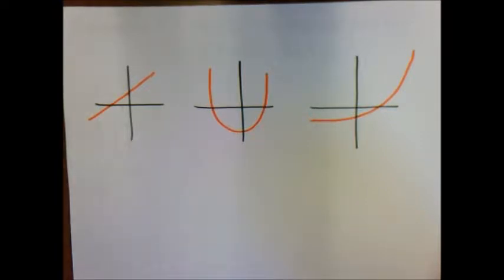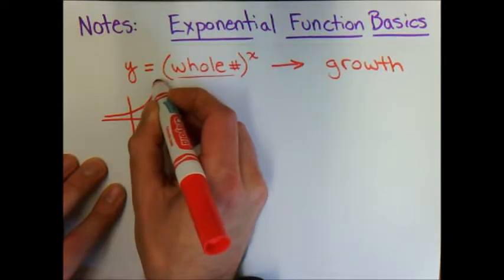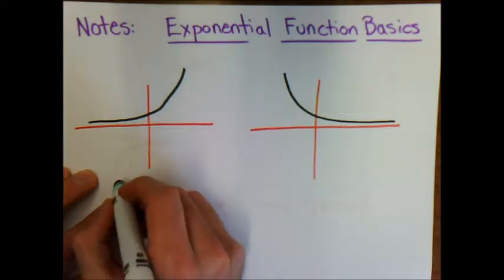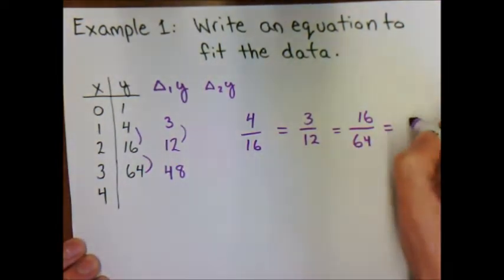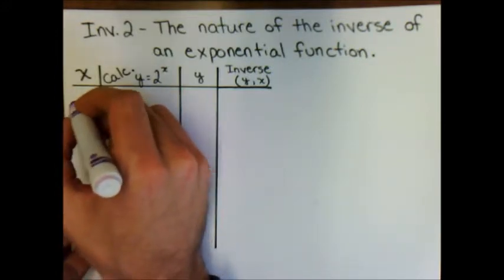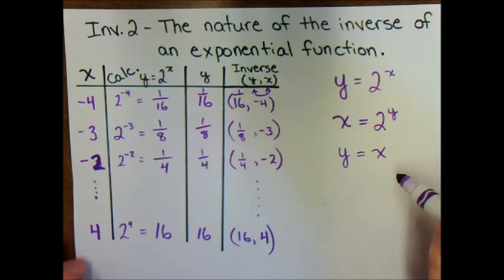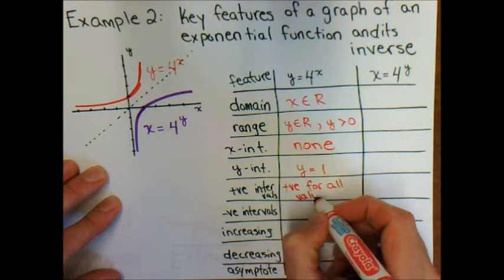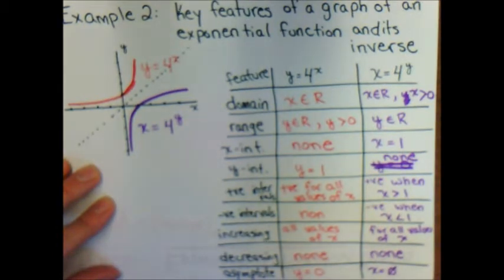6.1 - Exponential Functions and Its Inverse